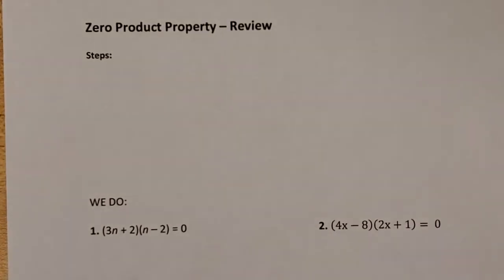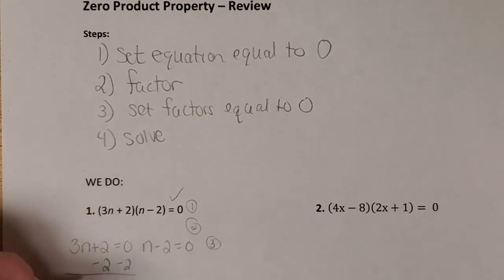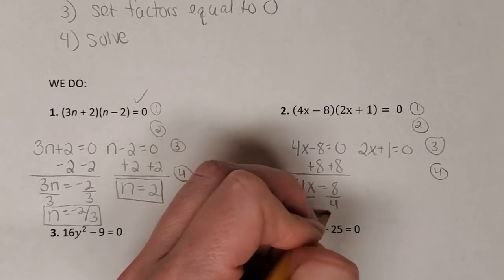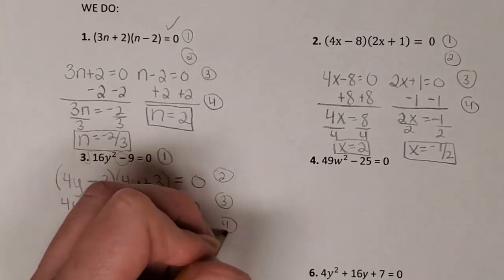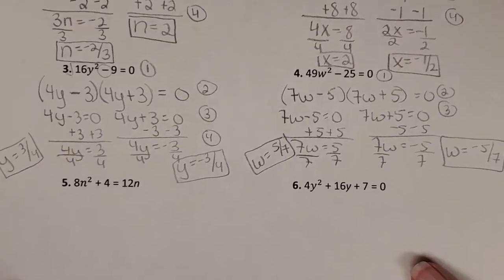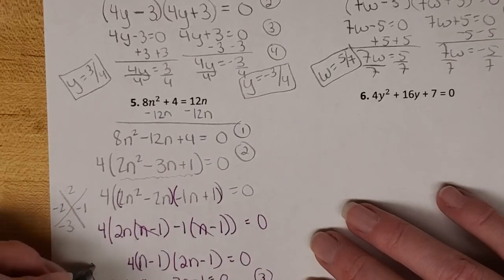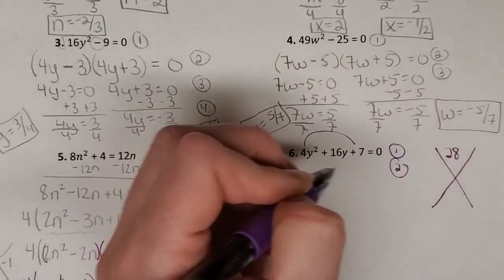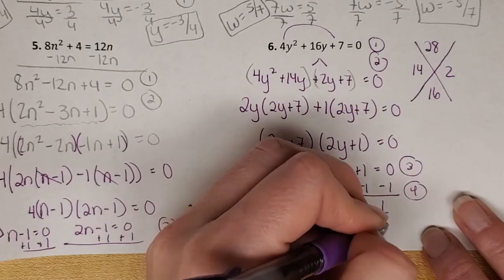Algebra 1 Volume 2 Zero Product Property Review